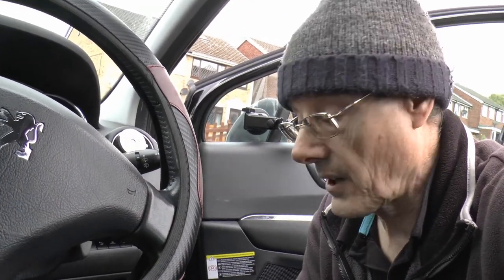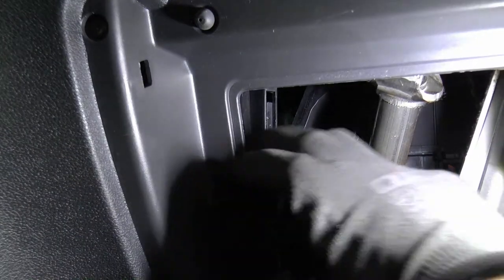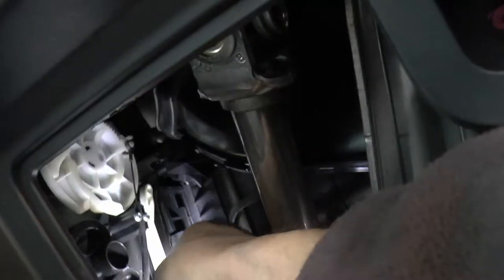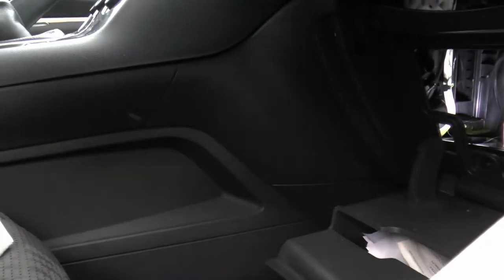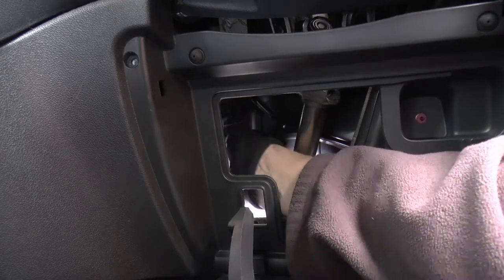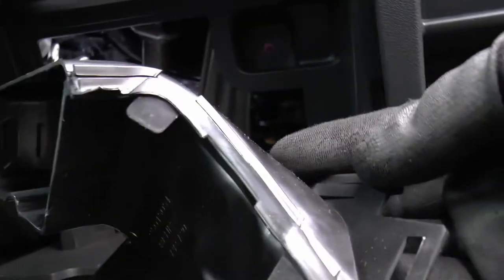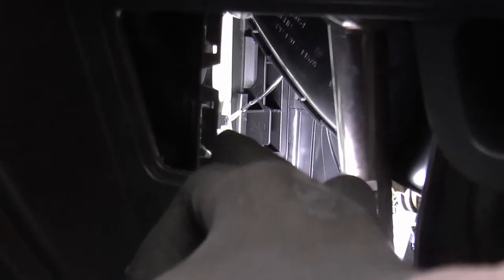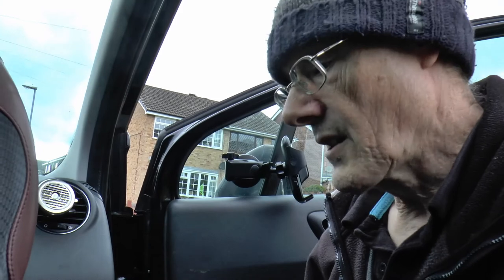2010 Peugeot 3008 Pollen Filter Change.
if you thought the DRL's were a shambles, cop a load of this!